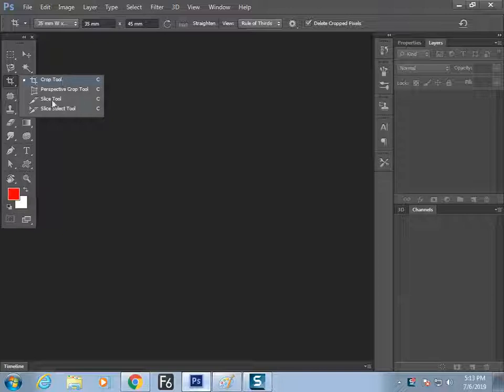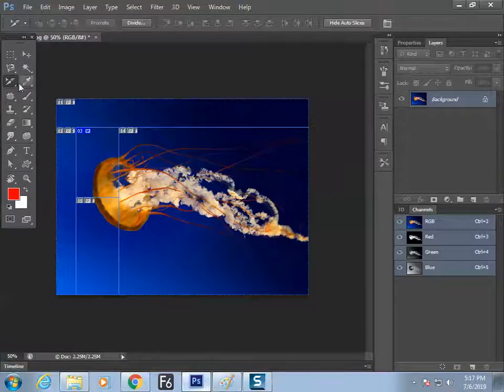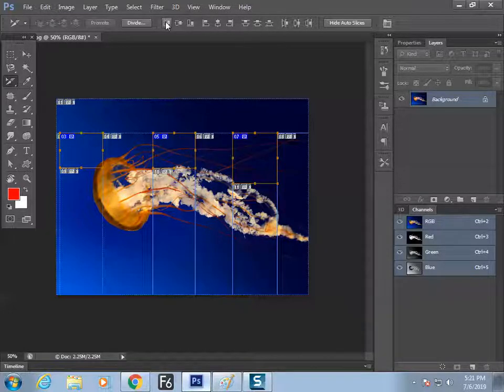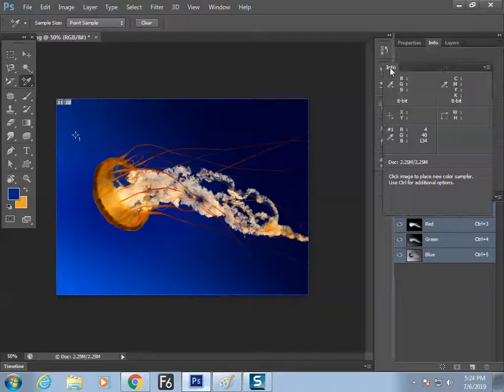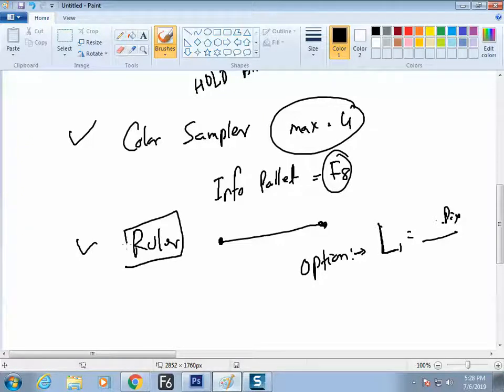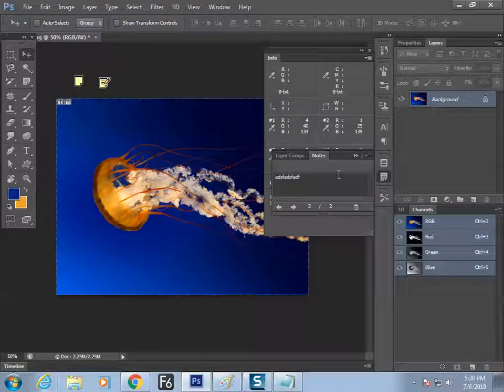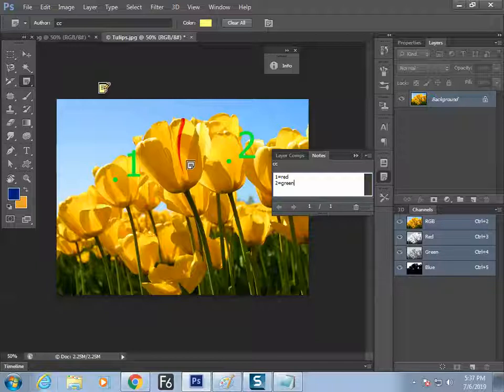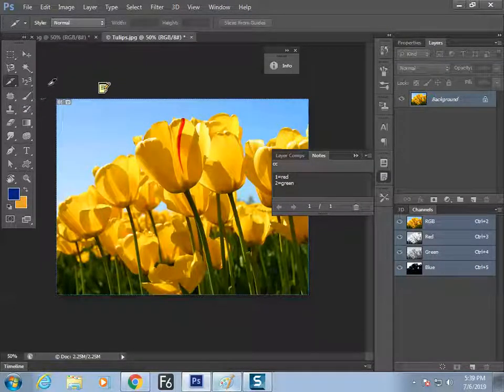slice tool photoshop 6th july 2019